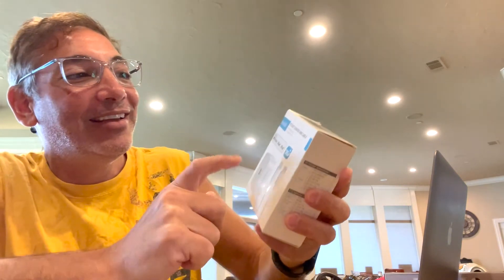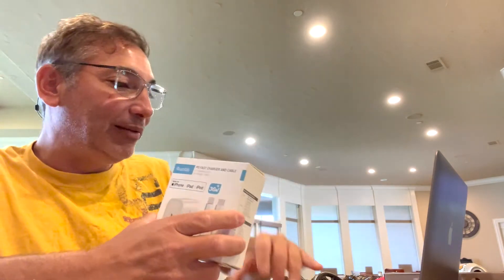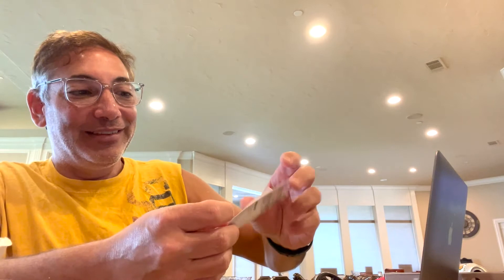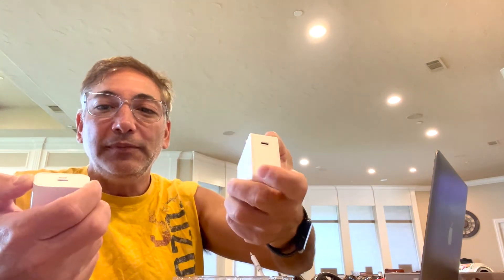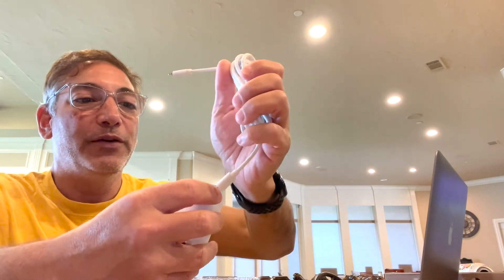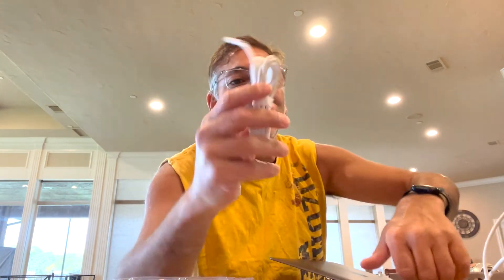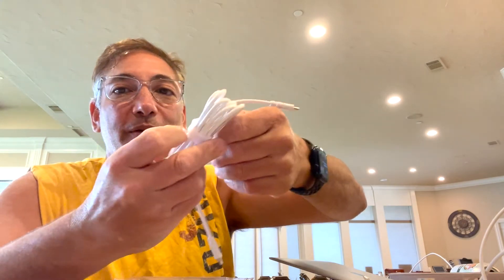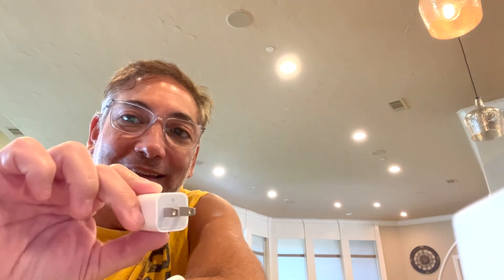Fast Charger MFi Quntis 30W iPhone 13 Review & Unboxing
iPhone 13 Fast Charger MFi Certified - Quntis 30W USB-C ipad Fast Charger Power Adapter with 6FT USB C to Lightning Cable for iPhone 13 Mini/13 Pro/13 Pro Max/12 Pro/12 Pro Max/11 Pro/XR/X/8/iPad Pro